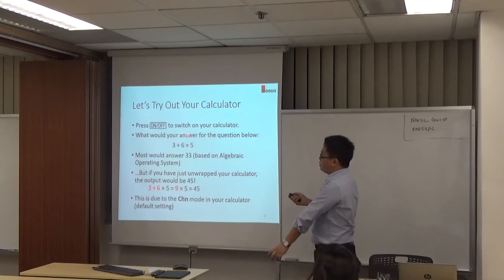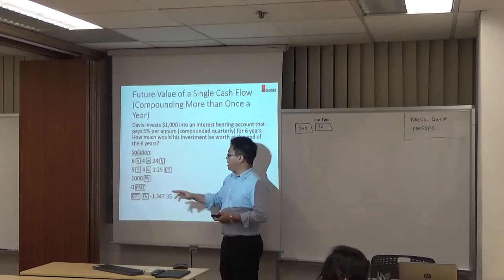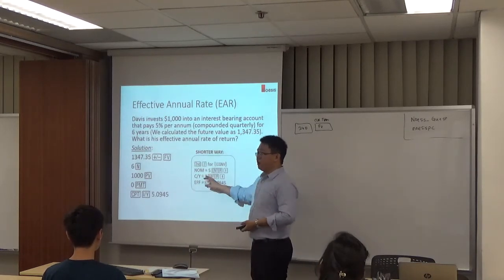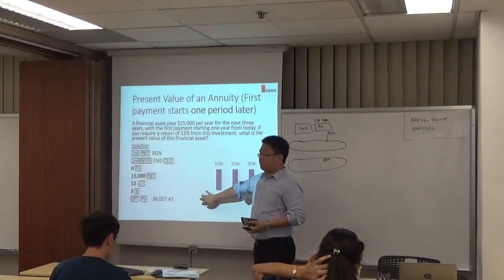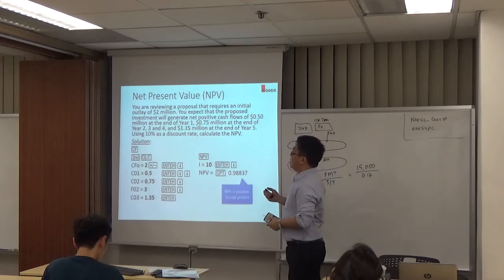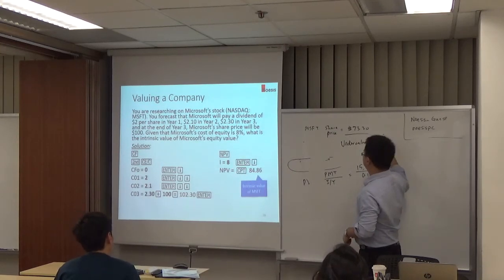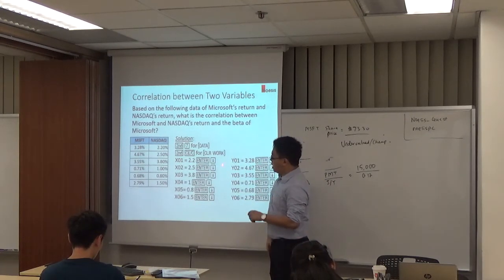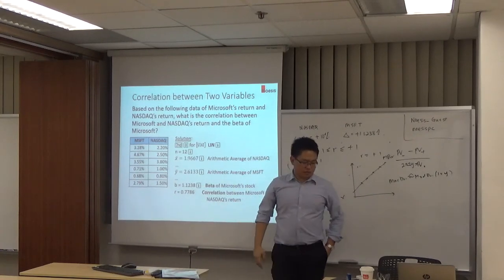Financial Calculator Workshop for CFA Level 1 Exam (Texas BA II Plus)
This is a Financial Calculator Workshop (using the Texas BA II Plus) that was done at Noesis Academy, and is suitable as an introduction to candidates who are taking the CFA Level 1 Examination.

Among the functions that were not discussed are AMORT, BOND, and DEPR.

00:00:00 Setting up the calculator
00:05:00 Time Value of Money - Single Cash Flows
00:22:50 Effective Annual Rate of Return (EAR)
00:27:25 TVM - Annuities
00:44:50 Bond Valuation
00:50:25 Net Present Value (NPV)
01:00:00 Dividend Discount Model
01:04:44 Descriptive Statistics - Mean and Standard Deviation
01:13:25 Correlation and beta

For information on our CFA preparatory courses, please (Singapore).